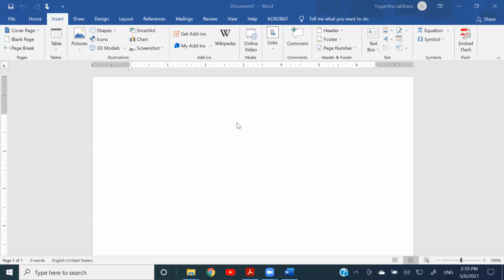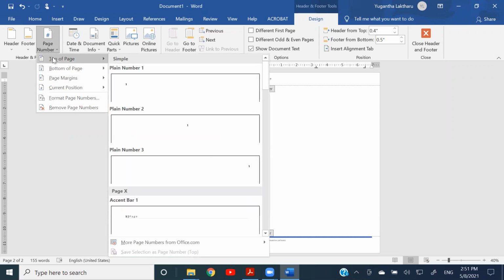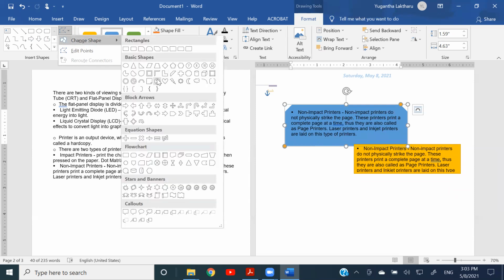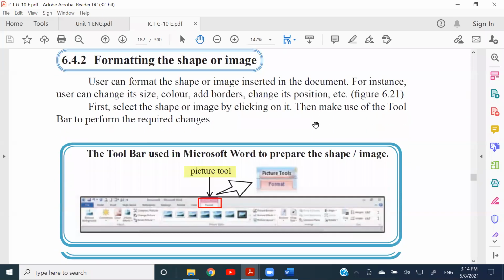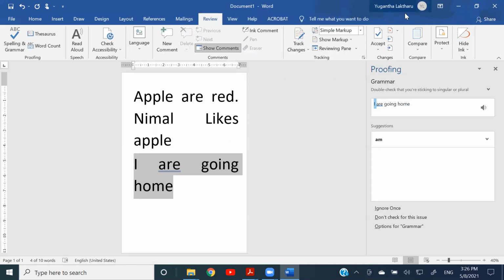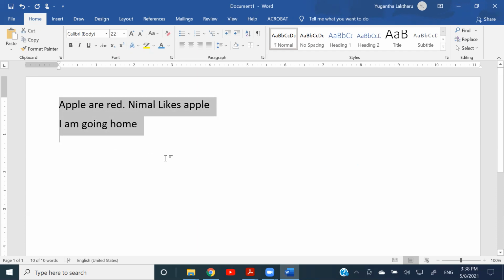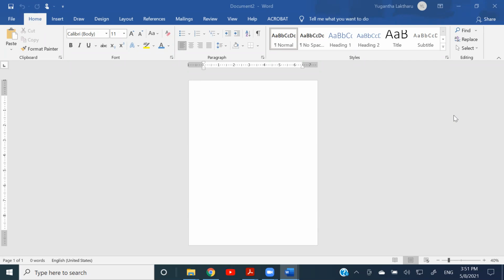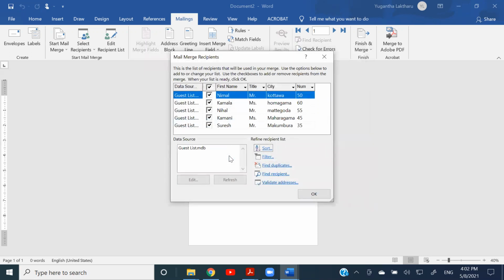G10 ICT Eng @StarLabs 08 05 2021